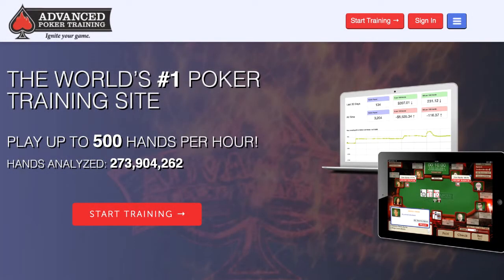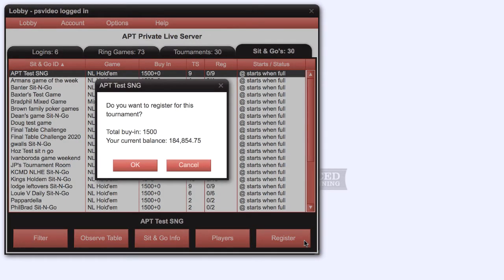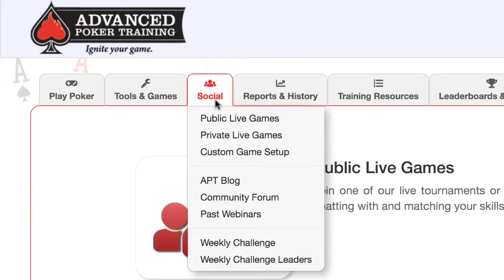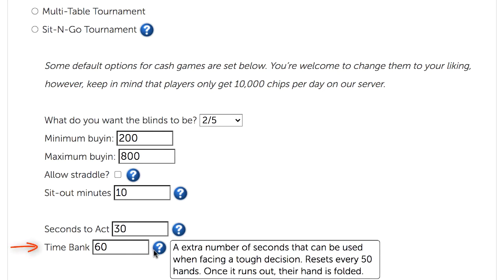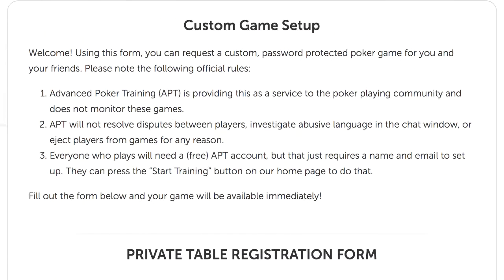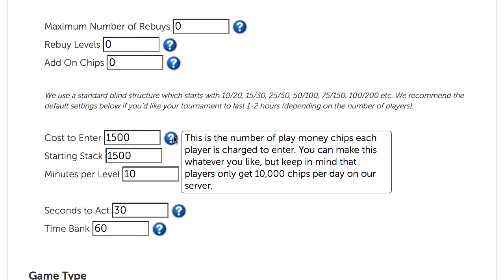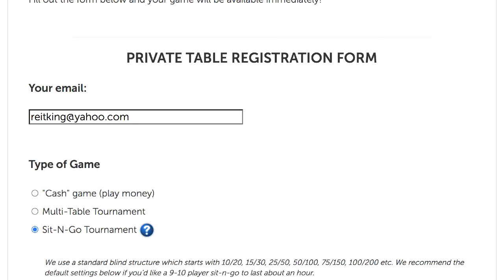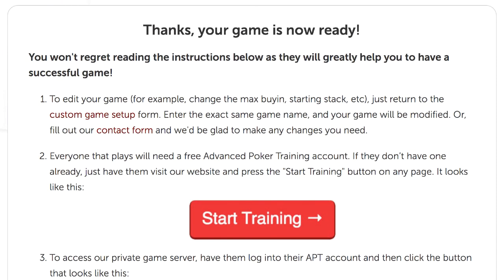Setup Free Private Poker Games